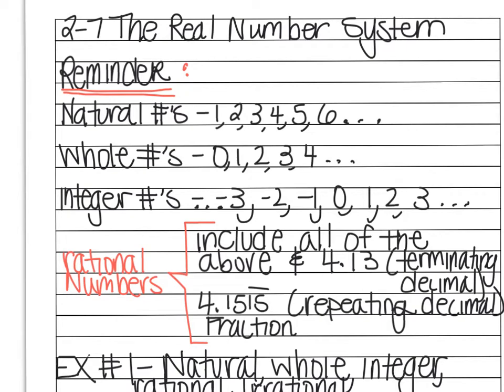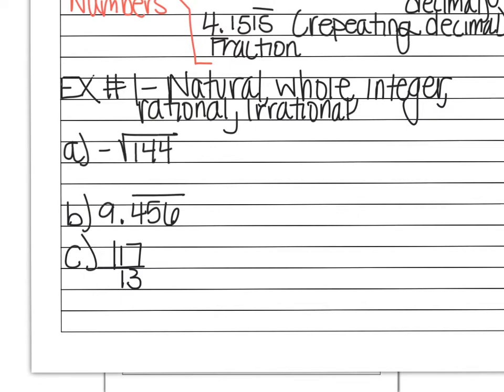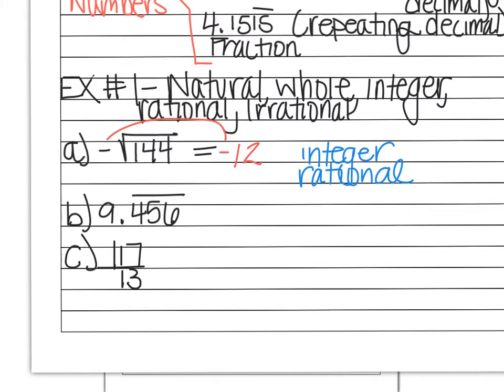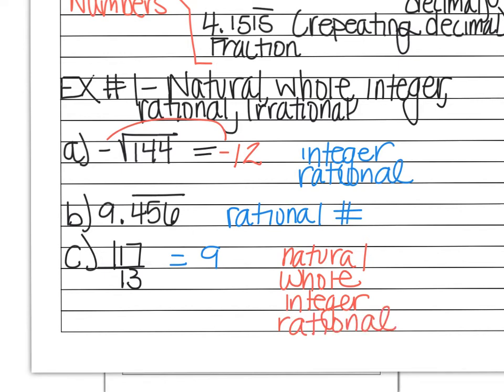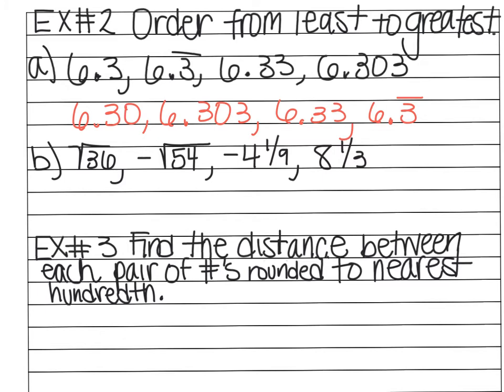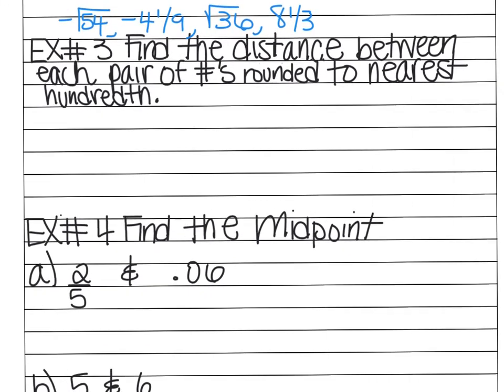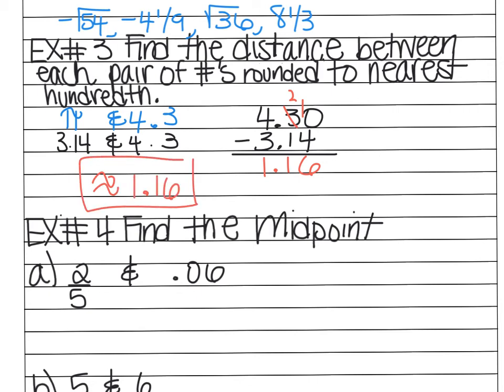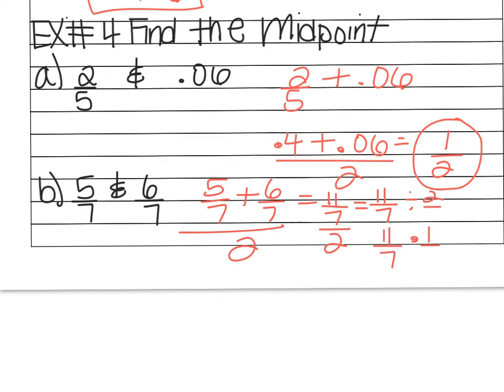2-7 The Real Number System Video